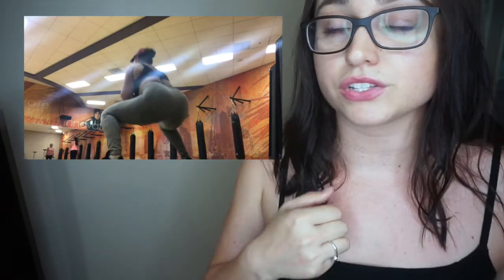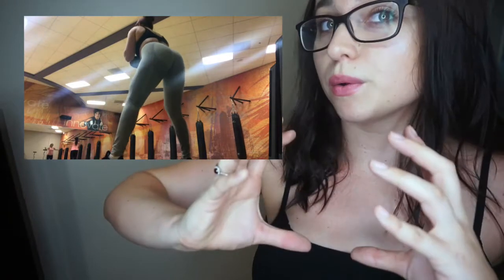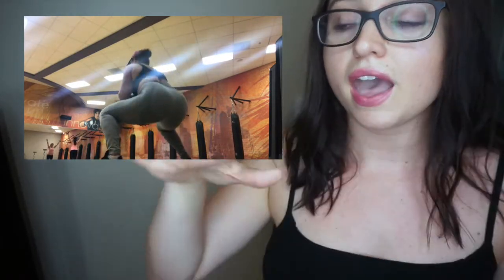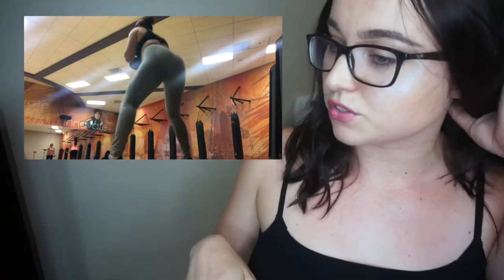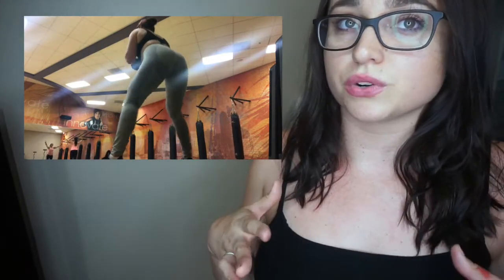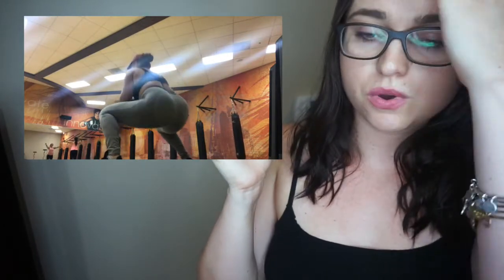Good Leg Workouts For Women (@ La Fitness)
Good Legs Workout for Women. Workout plans for women. Filmed at La Fitness.

In this video I will be showing you an easy, good leg workout specialized for women. I filmed this at la fitness but they should have these weights and machines at other gyms. This is catered to a beginner but if you add weights and more reps can be done by a more advanced person.

So to begin, all the cardio machines were taken so I ended up going to this funky stairmaster machine and went for 10 minutes at level 5. Preferably I would have used a different stairmaster machine or treadmill for cardio.

I want to try out some of their workouts and report back here how they were.

Leg Exercises:

3 x 10 Squats with a 30 lb Weight. Because of the heavier weight I did not do as many reps. Instead I focused on going down slowly and explosively coming up. People tend to go down quickly, but if you really want to engage the muscles then focus on going down slow and controlled.

3 x 10 Side Squats - each leg. Going down to the side engages your glute more since you are putting all the pressure on one leg and are moving up and down off centered. Like the last one, since I had a higher weight, I only went for 3 sets of 10.

3 x 10 Jump Squats. So for jumping type of motions, you technically aren’t supposed to be holding any type of weight. At least that's what I learned in my functional fitness class. If you are holding a weight while airbound it increases the risk of injury. The jumping squat is going to get your heart rate up vs focusing on slowly engaging each leg muscle.

3 x 10 Switching Jump Lunge. Same thing as before. You do not want to be holding any type of weight when jumping and being air bound because of risk of injury. So I included this one because it engages your core since you do not have as much of a balanced platform to land on. Also, try to keep the weight more in the foot you are landing on because it will engage the glute and quad more.

3 x 10 Resistance Band Pulls - each side. This will work the entire outer side of your leg and your glute muscle. Focus on pulling out slowly, then resisting the pull back towards the machine. With these movements, it is not a race. Rather the slower you go, the more your muscles will feel it.

This will be my new channel where I post my workouts so we can all be in our fitness journey together. I want to try out some of their workout routines and report them back to you all here.